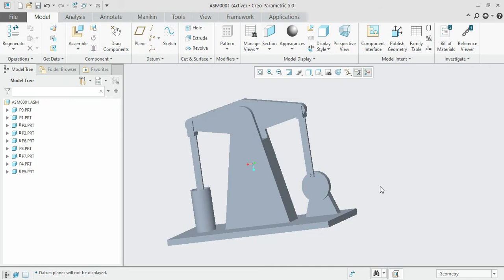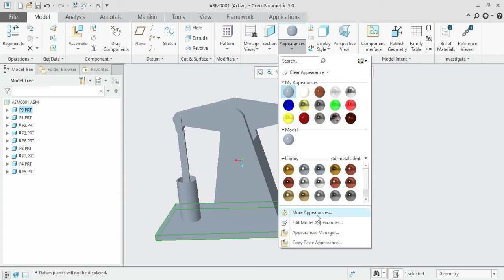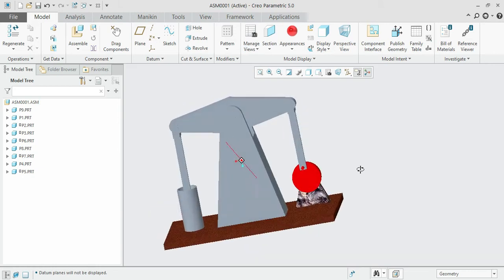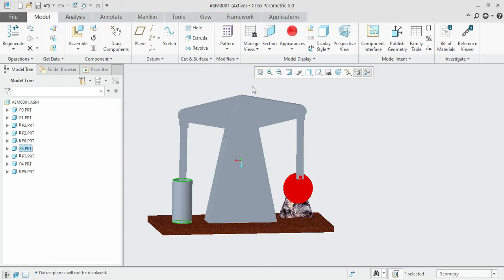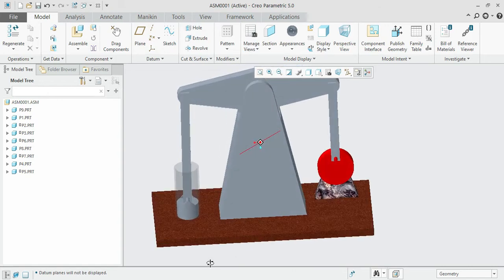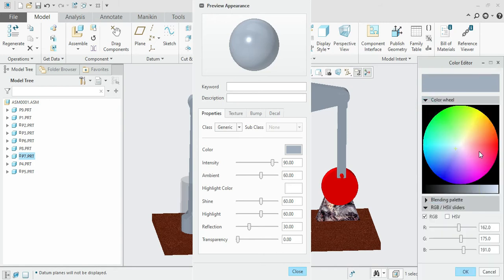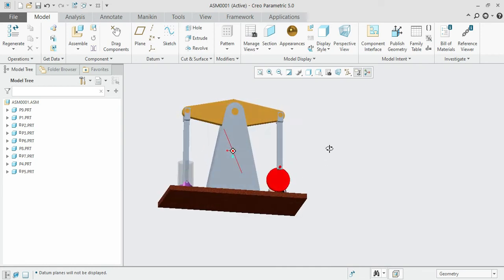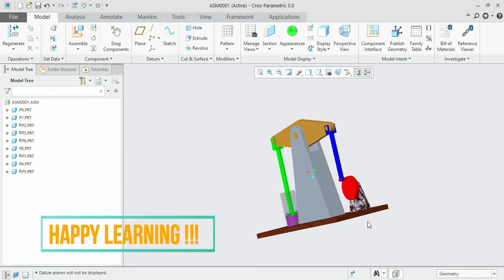8. RENDERING 3D MODEL IN CREO | CREO BEAM ENGINE TUTORIAL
Hey Guys,
In this video, you would see how one can render the individual parts of the beam engine which we had modeled earlier. This is a part of complete beam engine tutorial.